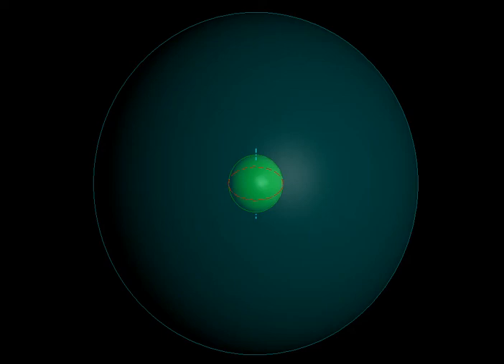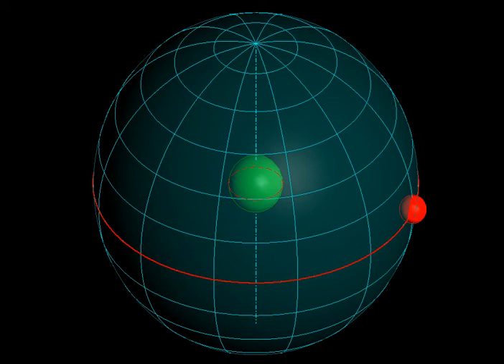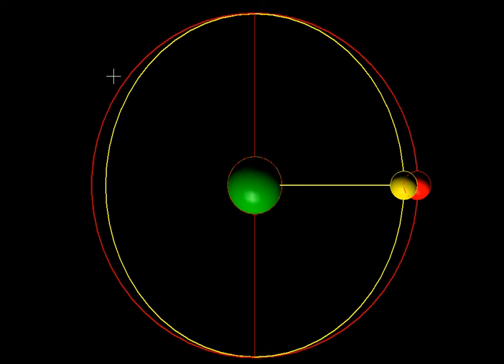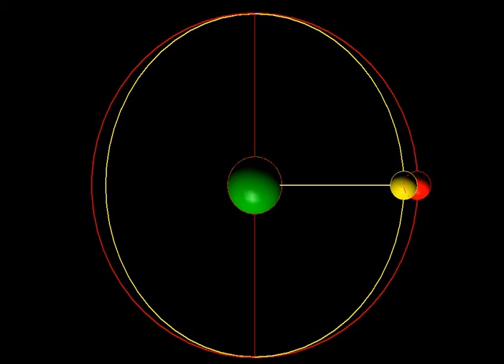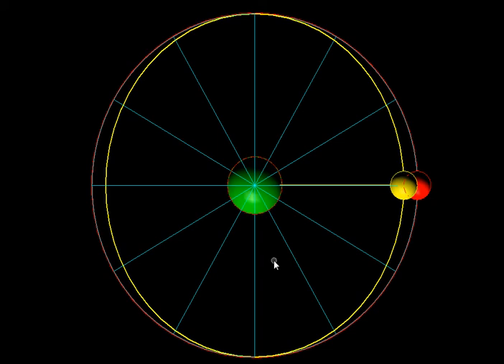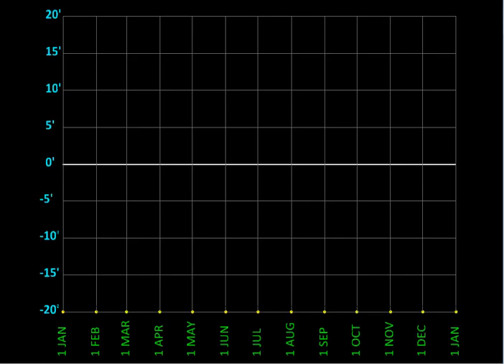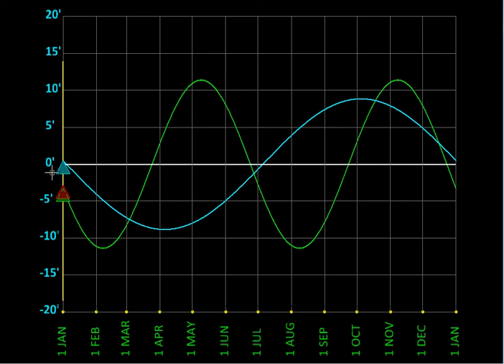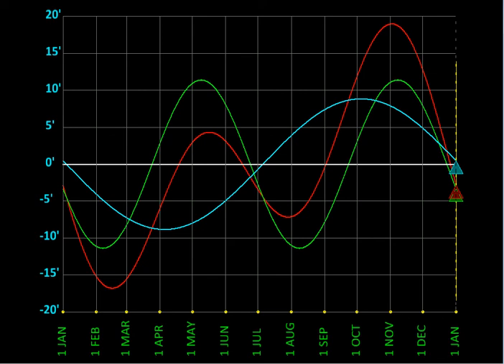Astronomy with MicroStation Sundials III Correction for Tilt of Axis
Created in MicroStation ; this clip starts with the motion of an 'ideal sun' going uniformly around the earth along the celestial equator. Then the actual sun with orbit (the ecliptic) tilted at 23.5° is added. The motion of the two is viewed along Earth's axis and contrasted on the background of the Latitudes (our time keeping references). The resulting sinusoidal error with two cycles in a year is finally added to the error due to eccentricity of the Earth's orbit. The resultant 'equation of time' if finally plotted.